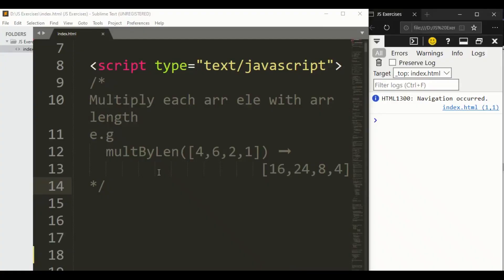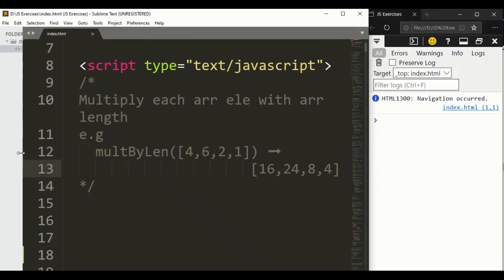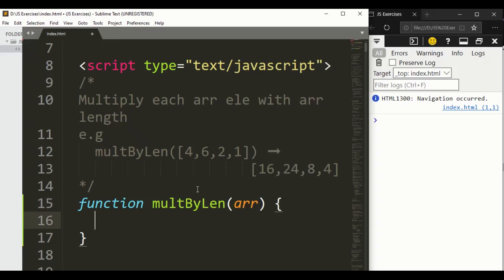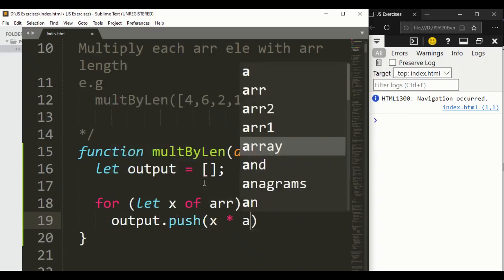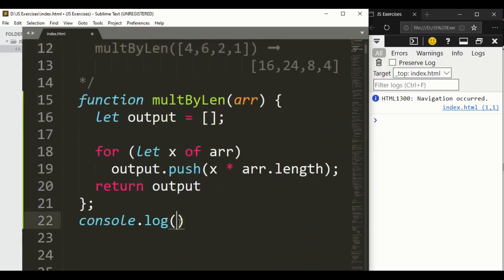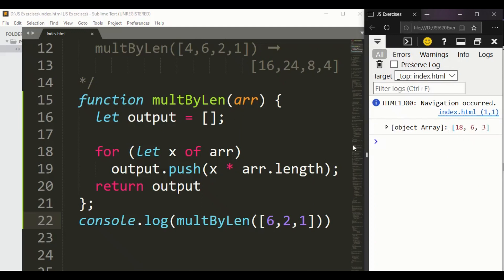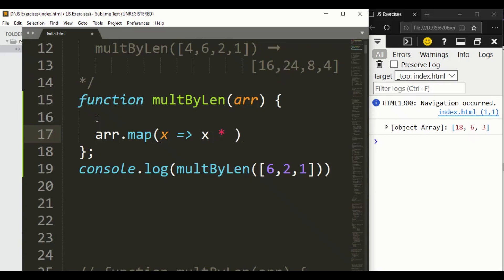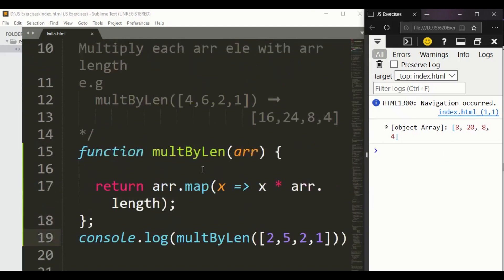Multiply each Array element with Array Length In JavaScript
In this video we are going to learn how to Multiply each Array element with Array Length In JavaScript,